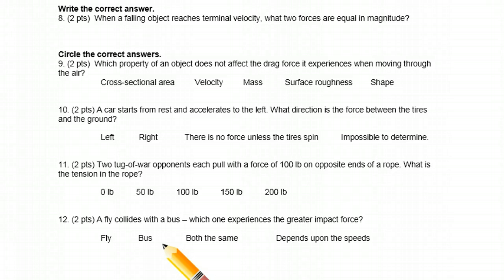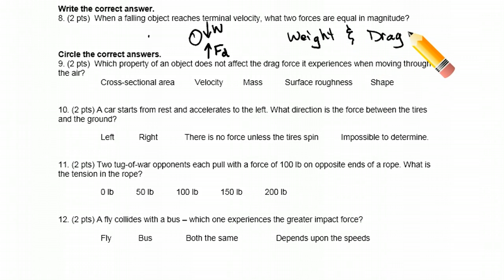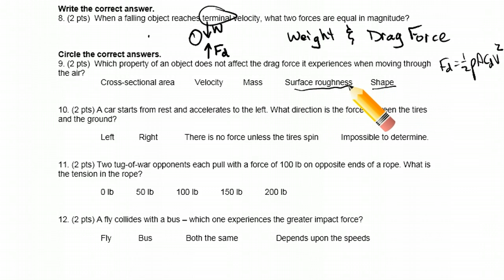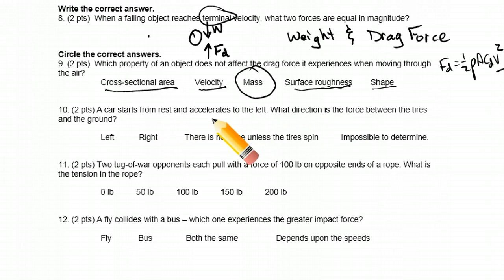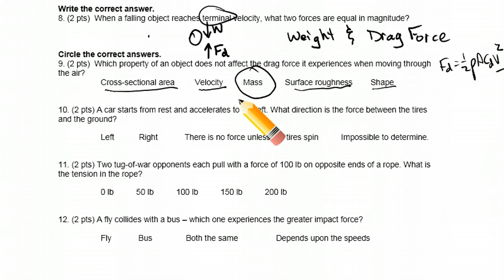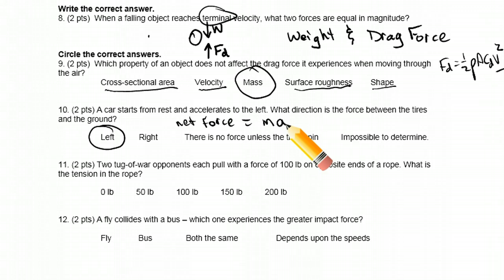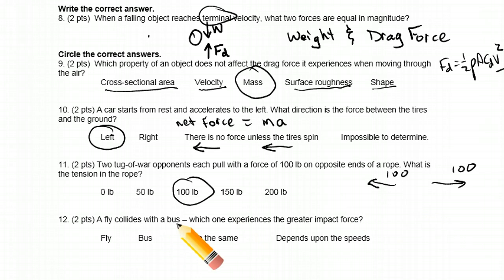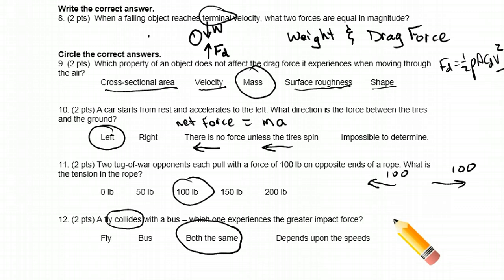EF 151 Exam 2 Fall, 2012 p8-12